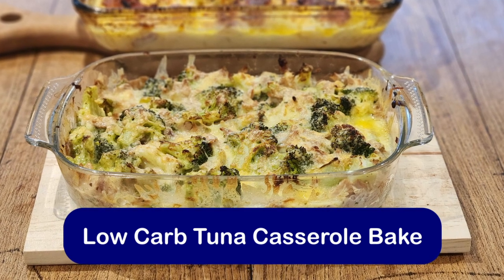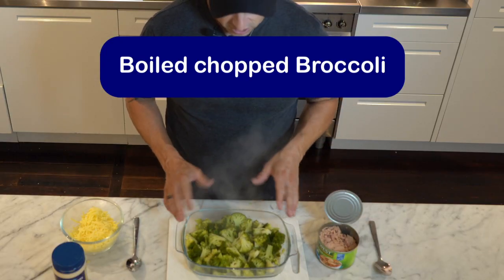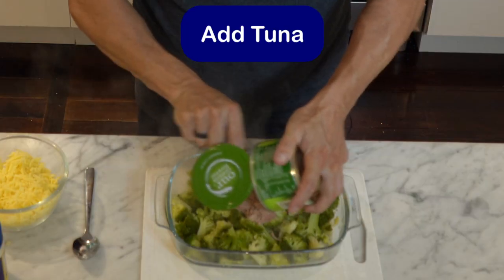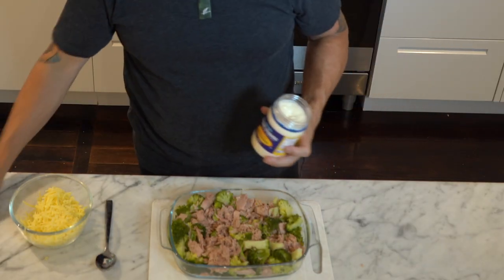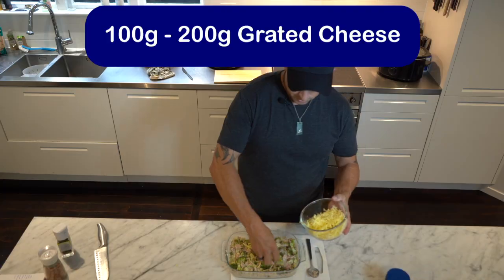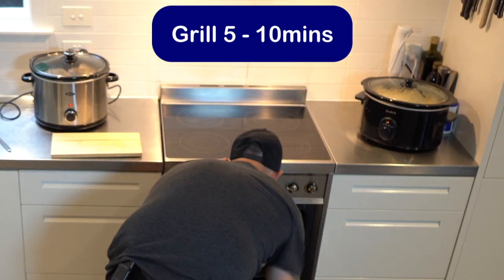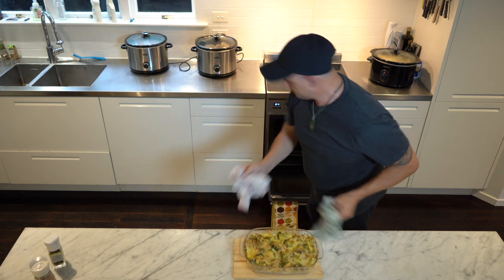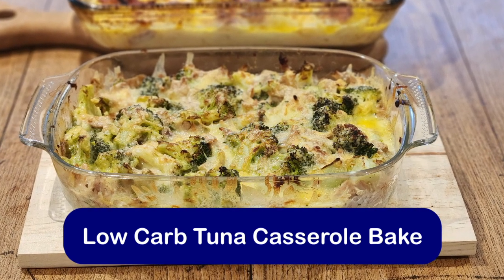Full Recipe - Low Carb Tuna Casserole Bake